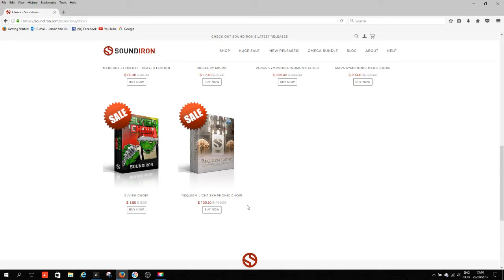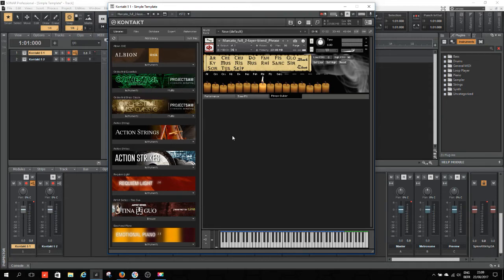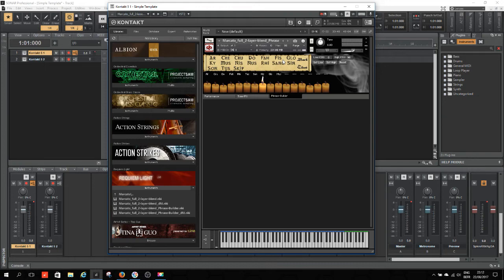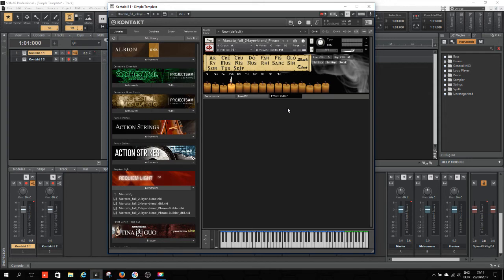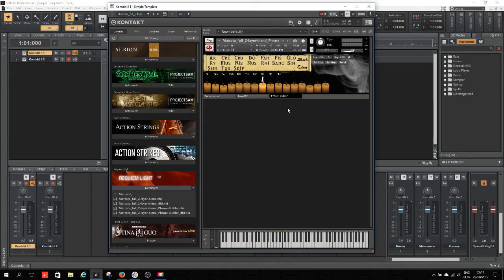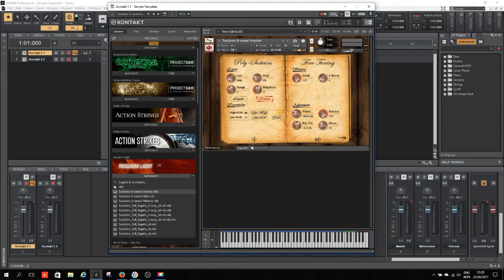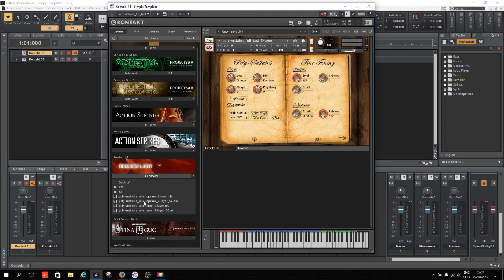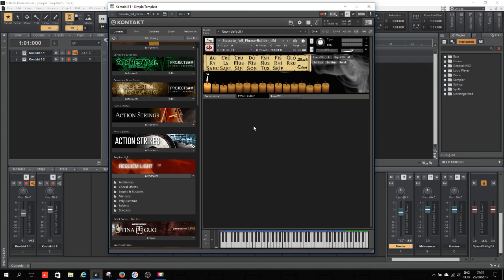Requiem Light - Soundiron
Quick demo of Soundiron's Requiem Light.